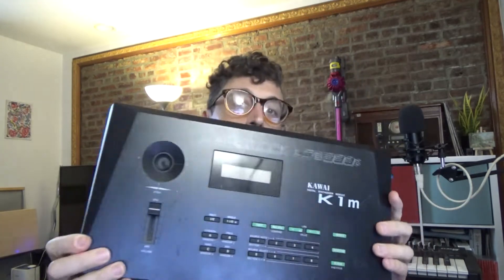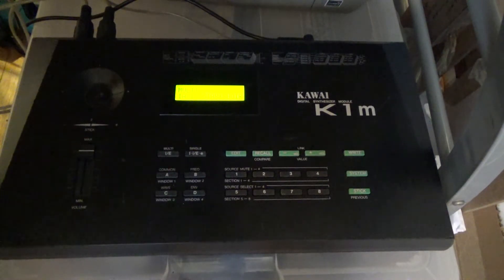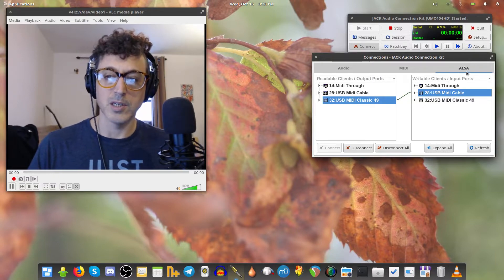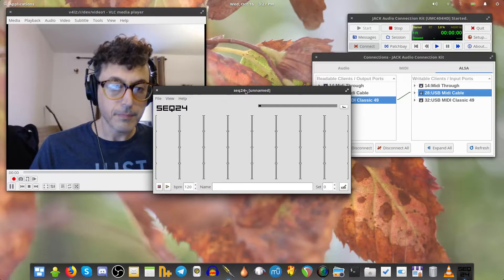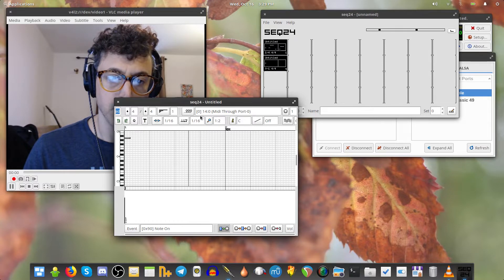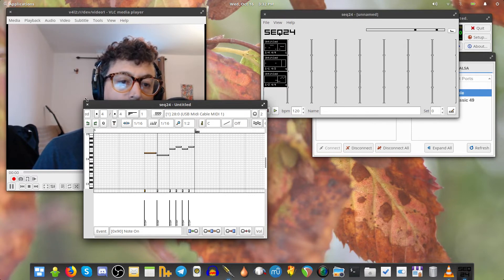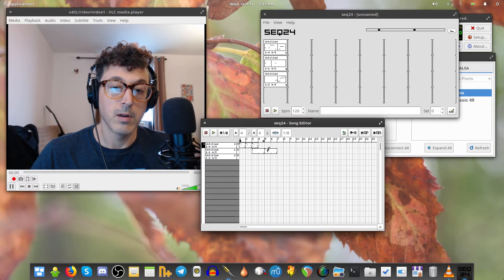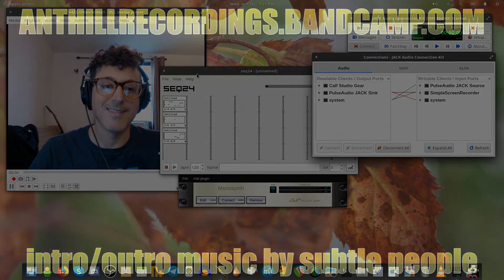Multitimbral MIDI in Linux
Today I talk about how to sequence a vintage multitimbral synthesizer in Linux using Seq24. I also go over the basics of MIDI in Jack/Alsa. I explain what 'multitimbral' means in relation to MIDI as well as give a quick demonstration of how to use it.